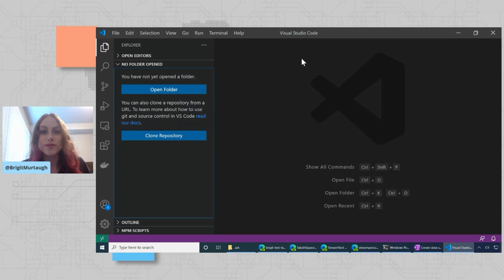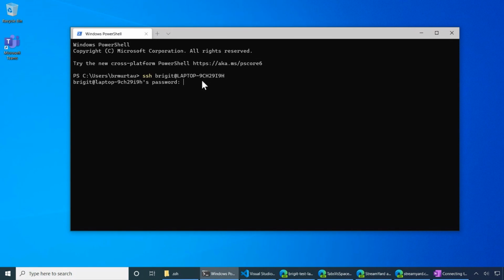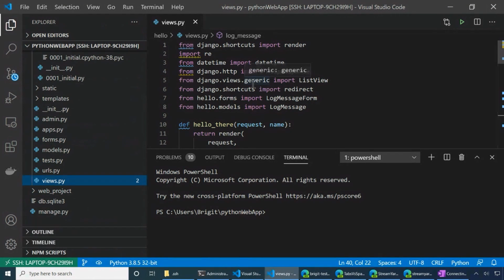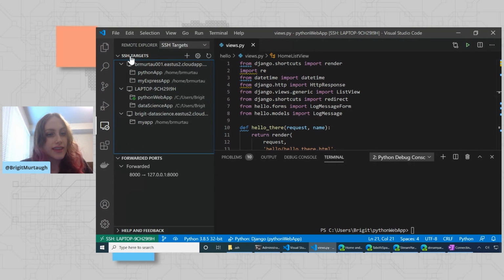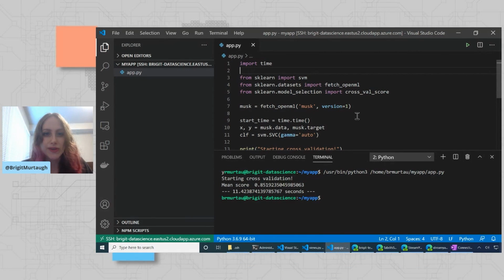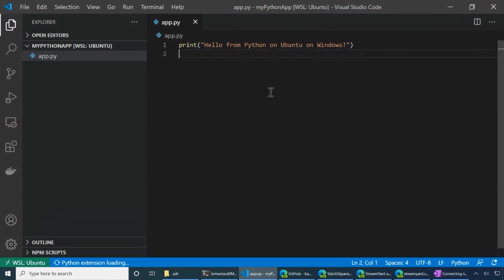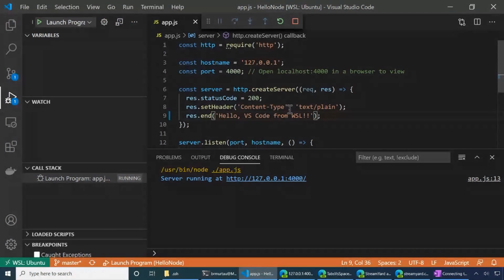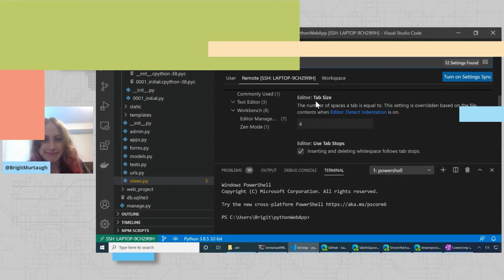Visual Studio Code: Remote Dev with SSH, VMs, and WSL | Tabs vs Spaces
Visual Studio Code Remote Development allows you to use a container, remote machine, or the Windows Subsystem for Linux (WSL) as a full-featured development environment.

-- Develop on the same operating system you deploy to or use larger or more specialized hardware.
-- Sandbox your development environment to avoid impacting your local machine configuration.
-- Make it easy for new contributors to get started and keep everyone on a consistent environment.
-- Use tools or runtimes not available on your local OS or manage multiple versions of them.
-- Develop your Linux-deployed applications using the Windows Subsystem for Linux.
-- Access an existing development environment from multiple machines or locations.
-- Debug an application running somewhere else such as a customer site or in the cloud.

Brigit Murtaugh, a PM with VS Code, will talk through the benefits of remote development workflows and then demonstrate how to set things up using VS Code, WSL, Windows Terminal, a remote desktop machine, and a Virtual Machine (VM).

Topics:
0:27 What is remote development? What are the benefits?
1:35 Why is remote development a priority for VS Code?
3:00  How do I set up a remote dev environment in VS Code?
4:29 What is SSH? How do I do remote dev work with SSH?
6:27 Demo: Use SSH to debug on a remote machine and virtual machine.
18:09 What is WSL? Why is it good for remote dev work with VS Code?
19:27 Demo: Use WSL to run a Python app in Linux but debug on Windows.
26:22 What about remote development with Docker containers?
27:18 Tabs vs Spaces?
28:50 Where can I learn more?